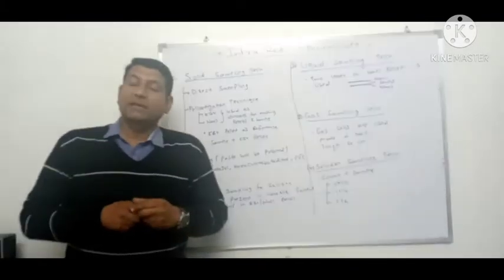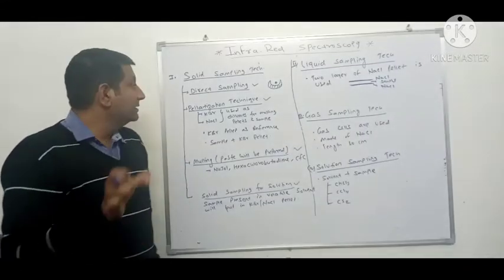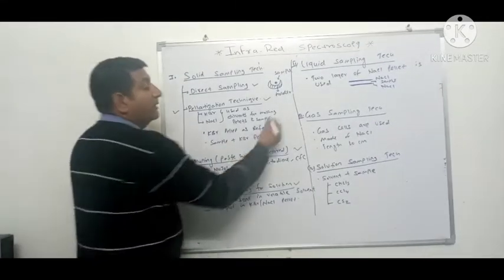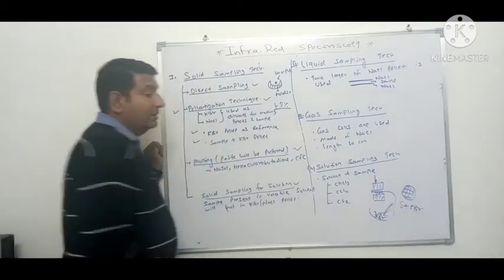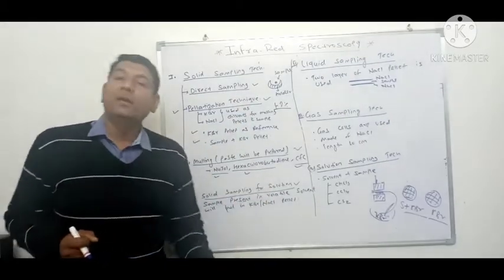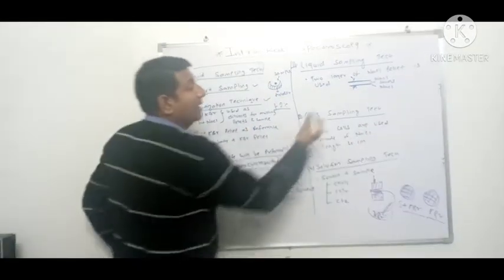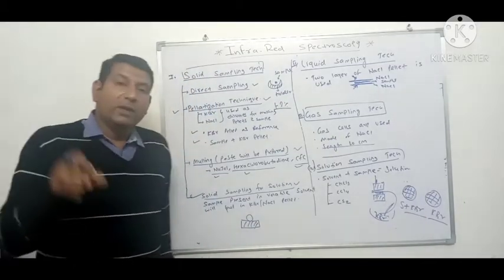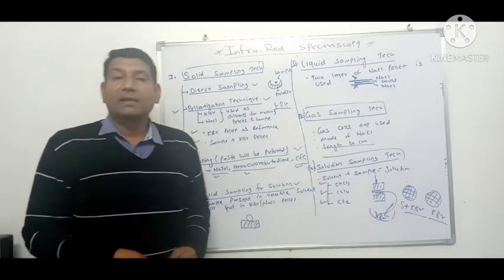Infra Red Spectroscopy#sampling techniques#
Infrared (IR) spectroscopy is one of the most important and common spectroscopic techniques used by chemists for structural elucidation and compound identification . IR spectroscopic analysis is used to determine the various chemical functional groups present in the sample.